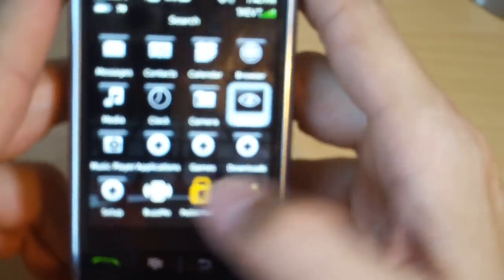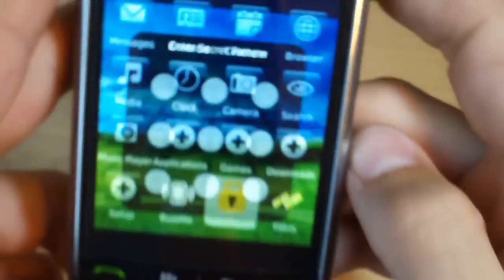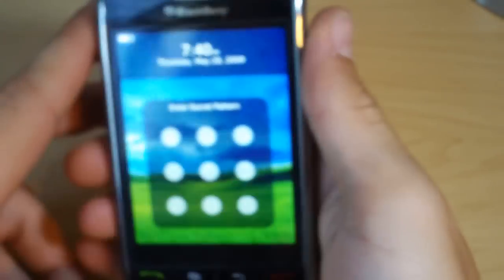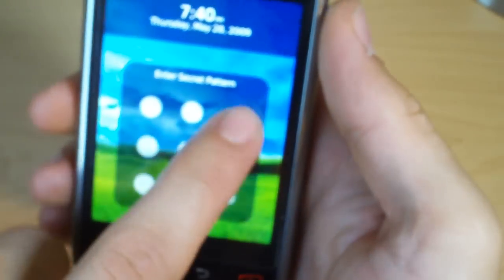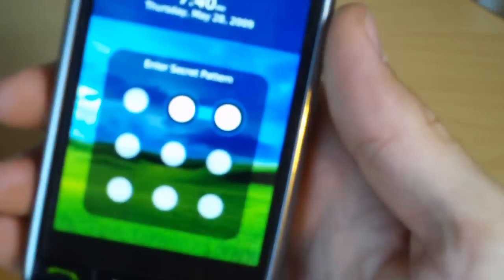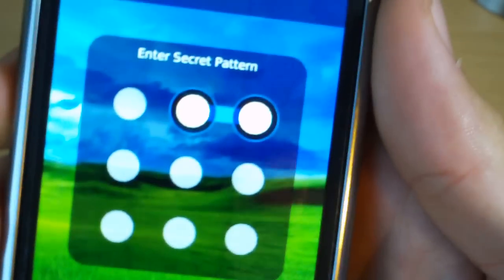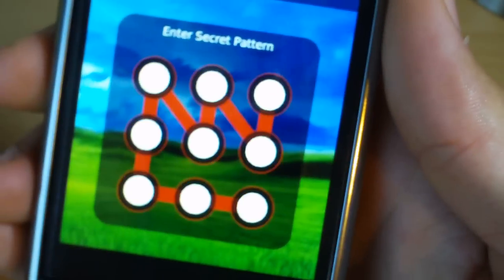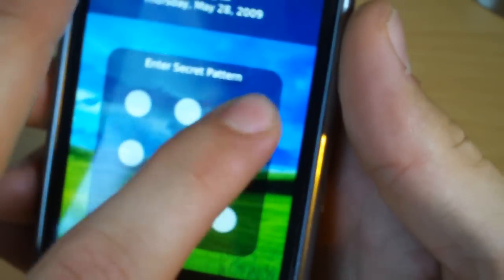Android Lock BLackberry Storm App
yeah it was laggy. lol